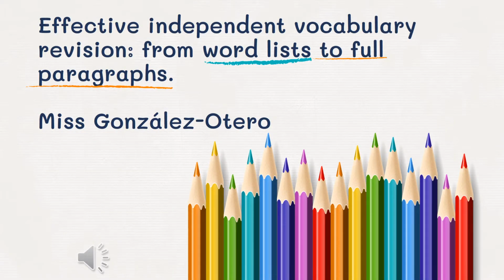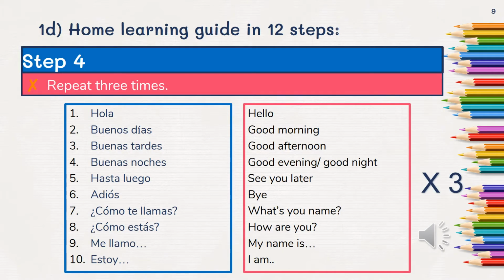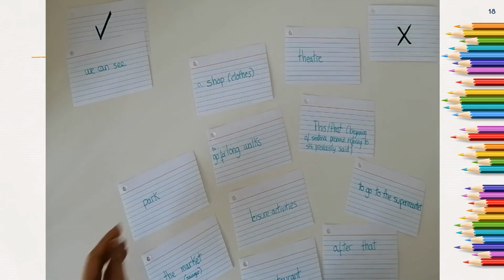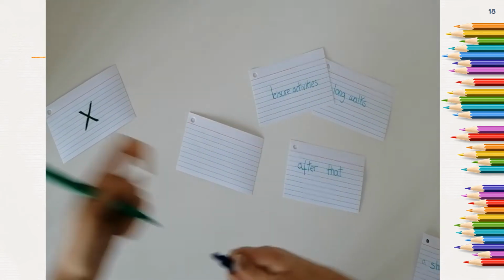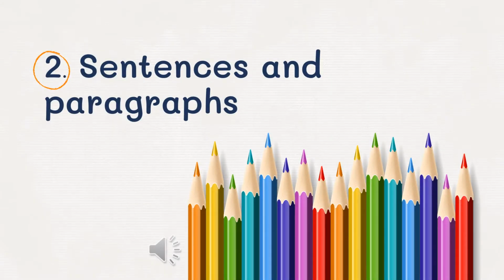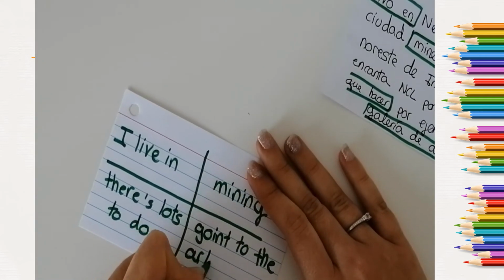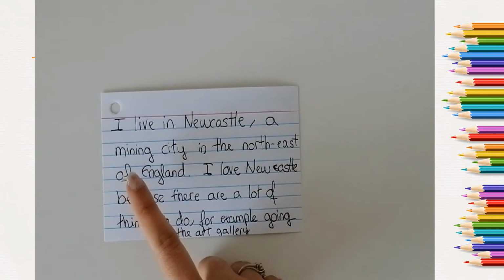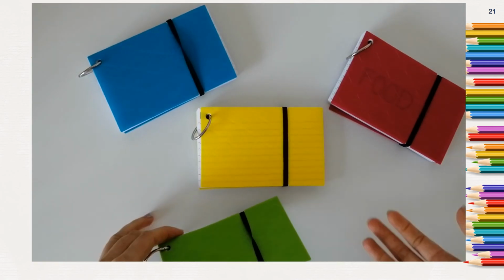APOYO para repaso de vocabulario - Vocabulary revision SUPPORT - SUPPORT de révision de vocabulaire